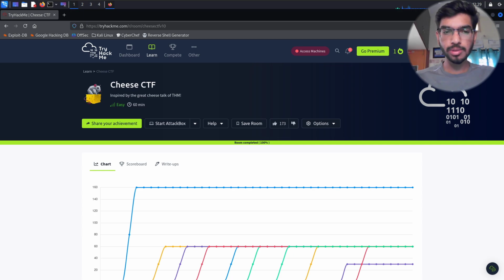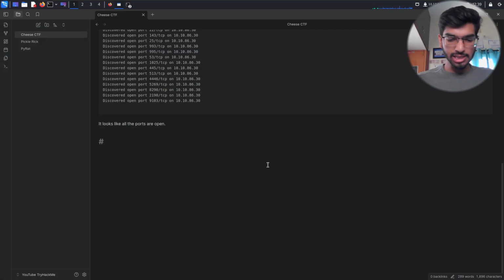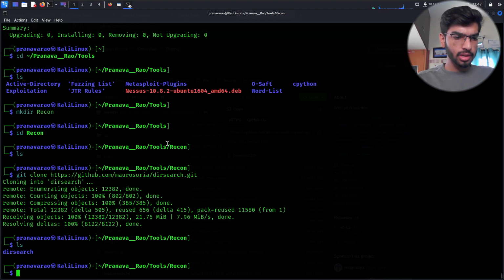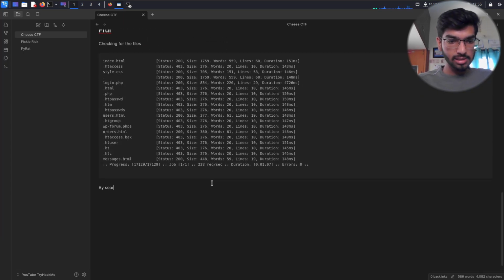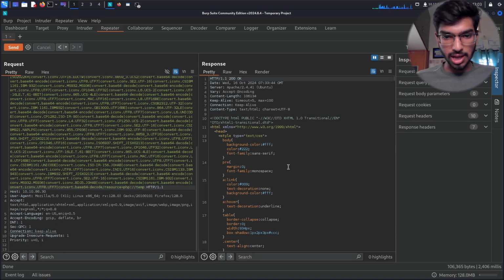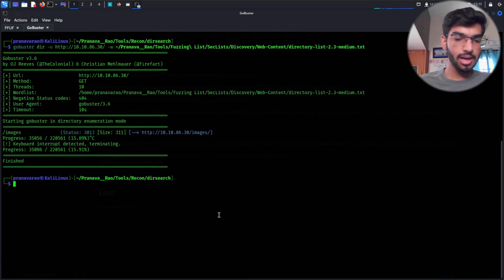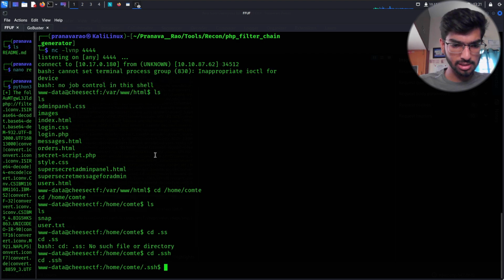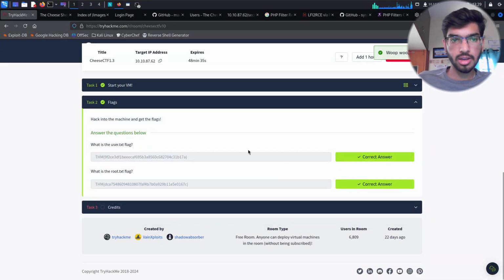Cheese CTF Walkthrough | TryHackMe | CyberPranava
In this video, I tackle the Chees CTF challenge on TryHackMe! Join me as I explore the various steps and techniques needed to successfully complete this engaging capture the flag challenge.

🔍 Challenge Overview: We’ll cover:

Analysis of the challenge environment
Techniques to uncover flags
Tools and methods used during the challenge
Tips and tricks for success in CTF competitions